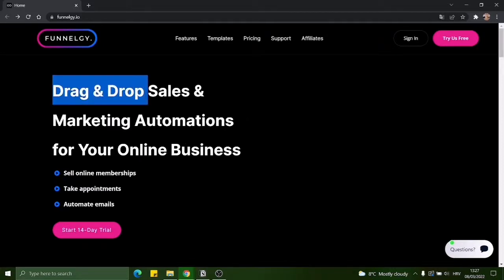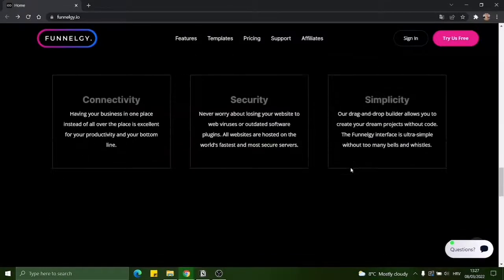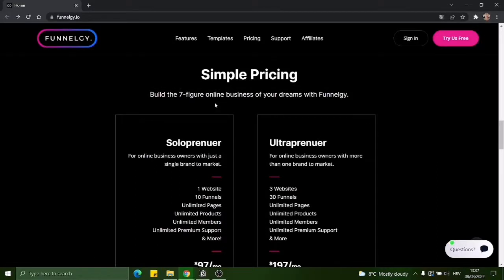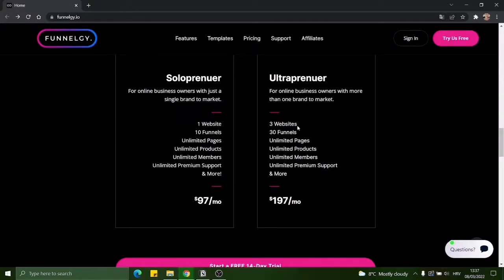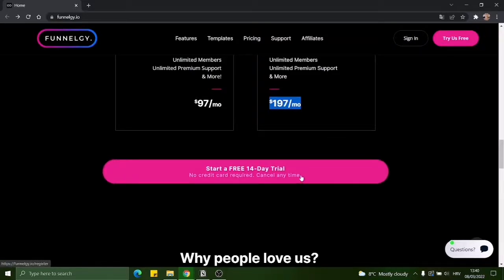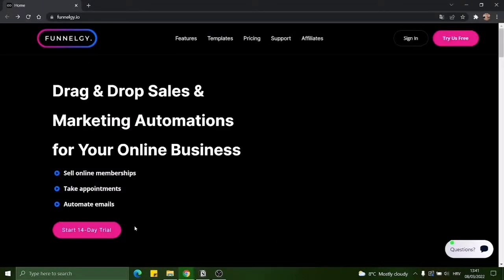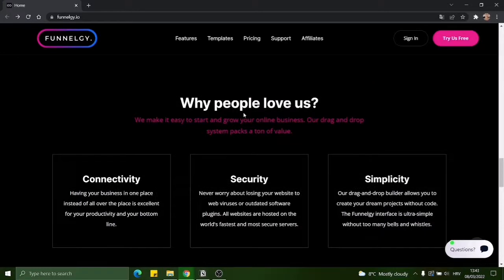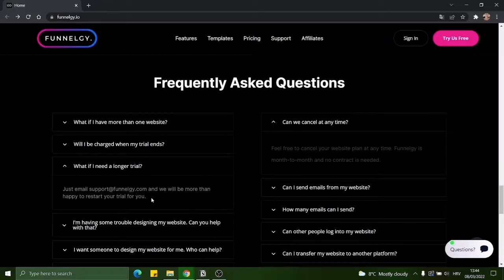How I Do a UX Feedback Design Review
Hi everyone! 😊 In this video I share my opinion and suggestions for improvements regarding the user experience for the website. As you can see, they successfully implemented some of my suggestions and made their homepage much more user-friendly.

If you would like me to look at your design, prototype or functional website, find me on Fiverr

For networking say hi on Instagram: @angelova.nikoleta.design 😊

I am sorry for my low voice I got cold the day before.